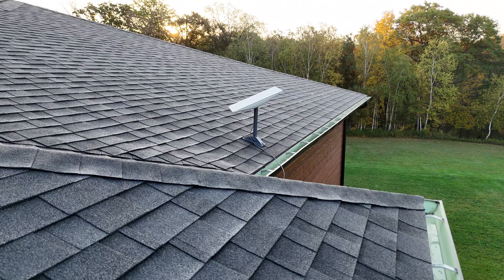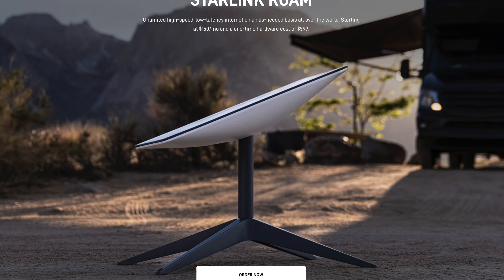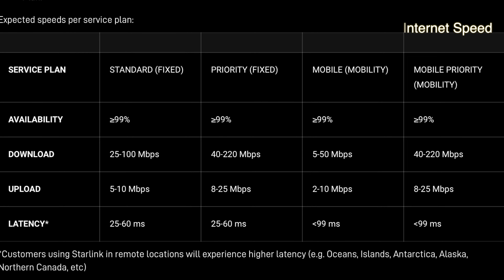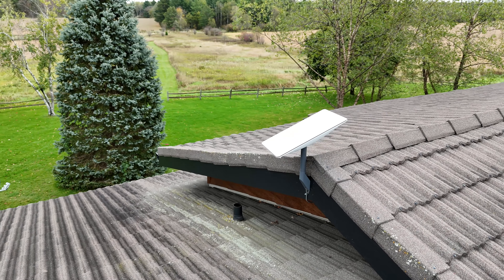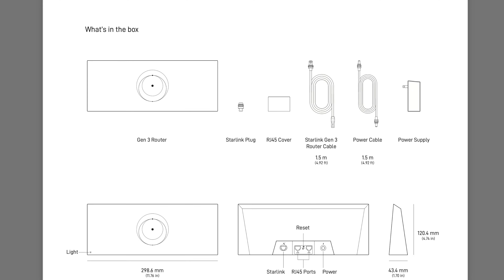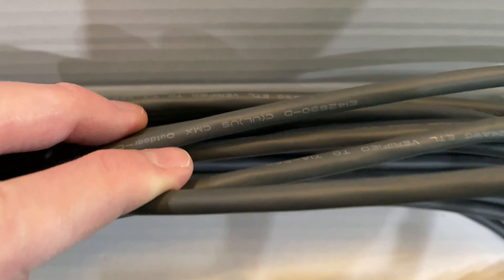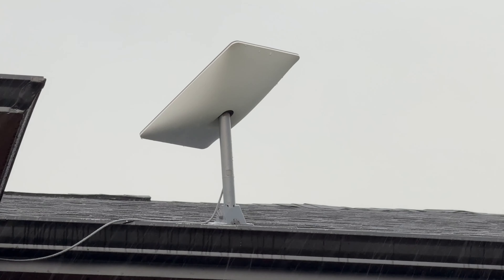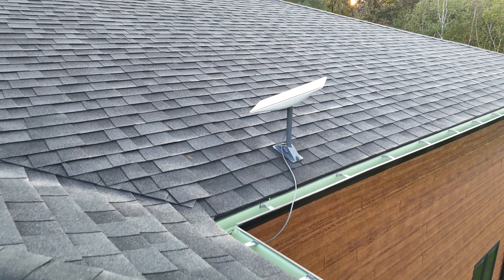12 Things You Should Know About Starlink | 4K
After owning Starlink for about 20 months, I wanted to list some things people should know about.

0:00 Intro & Pricing
2:12 Availability
2:49 Internet Speed
3:19 Reliability
3:52 Moving
4:37 Router
5:48 Data Caps
6:34 Customer Service
7:49 Bad Weather Performance
8:46 How Does it Work?
9:35 Who is it for?
10:05 Starlink’s Future